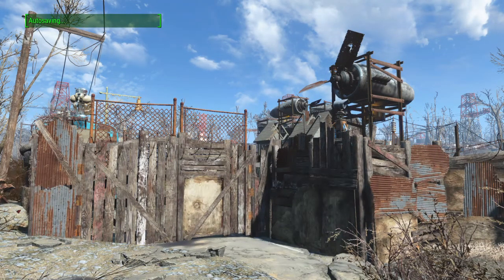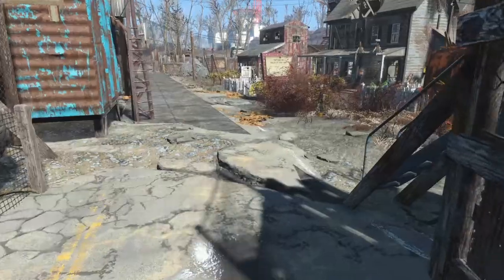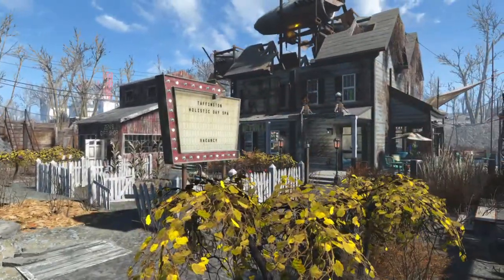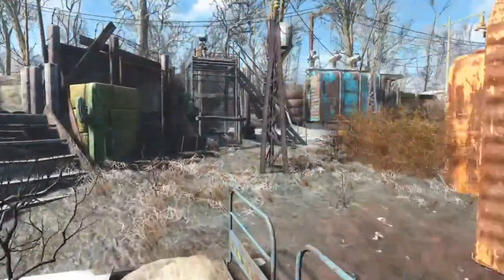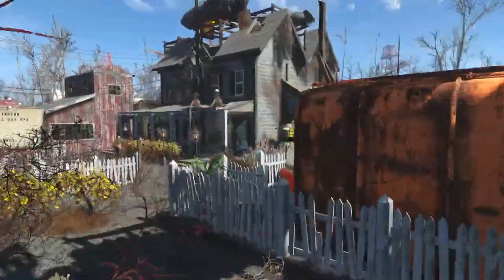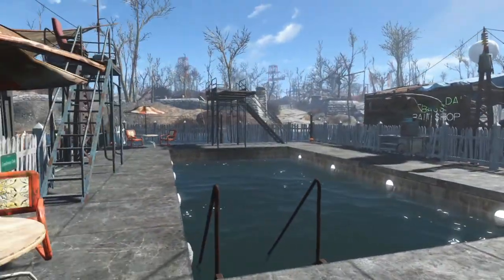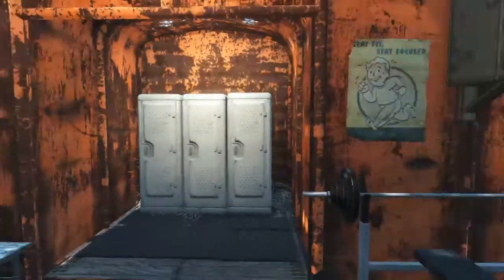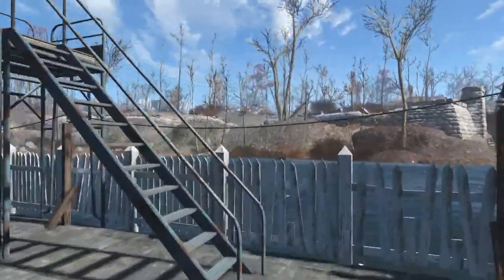Fallout 4 Taffington Boathouse Day Spa settlement build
Fallout 4